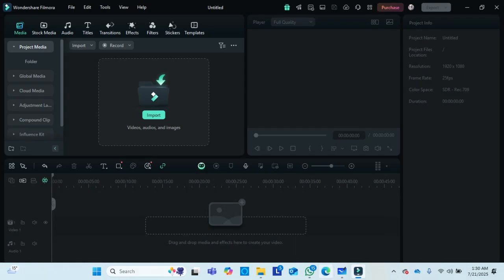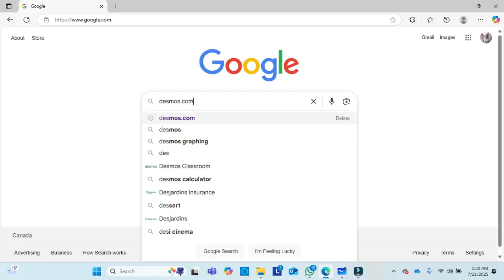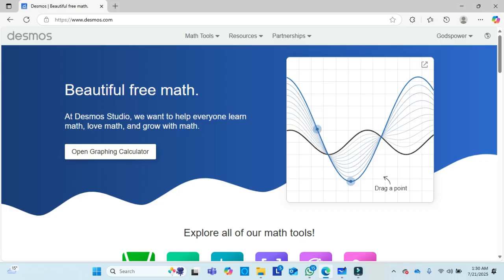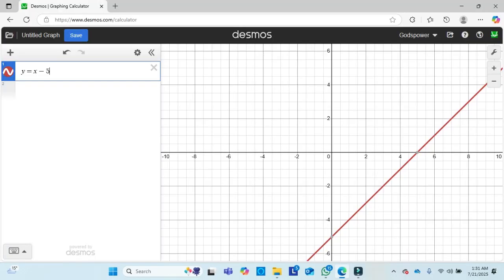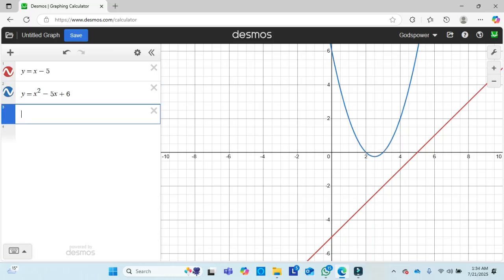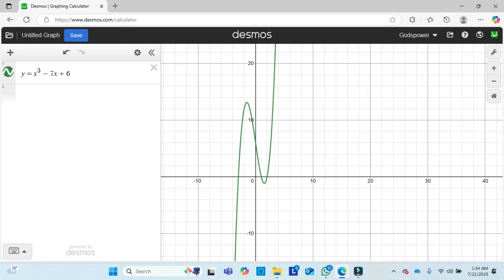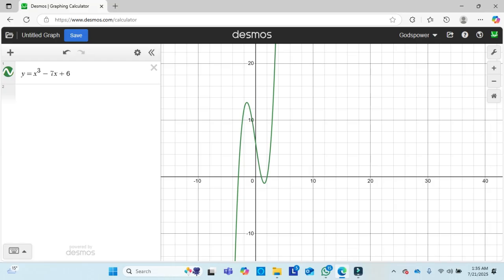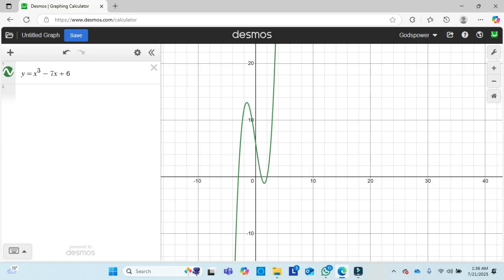👉"Desmos.com Tutorial 📊 | The Easiest Way To Plot Graphs Online!"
Whether you're a student, teacher, or math lover, this video will show you how to plot graphs, solve equations, and explore math visually using Desmos — one of the best FREE online graphing tools! 🙌

👉 In this video, you'll learn:
✅ How to enter equations easily
✅ How to plot graphs step-by-step
✅ How to use sliders, tables & more!
✅ Tips and tricks for making math fun 🎉

🧠 Perfect for:
📚 Homework help
👨‍🏫 Teaching math
📊 Visualizing concepts
🧮 Exploring algebra, geometry, and more!